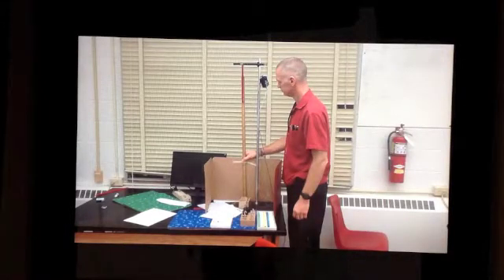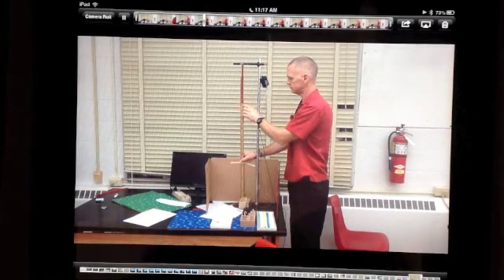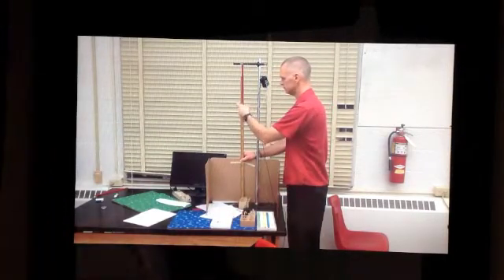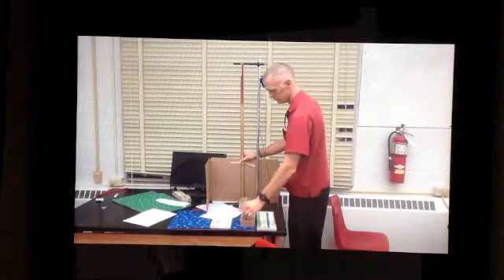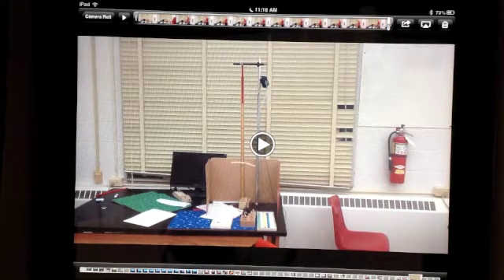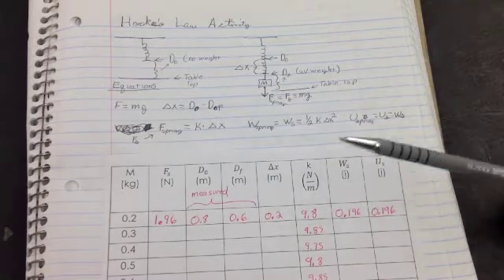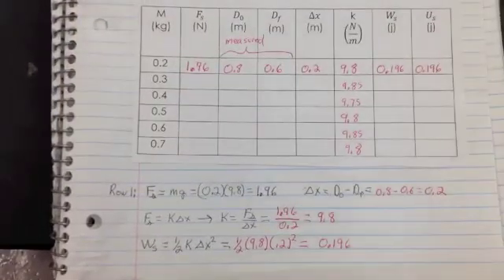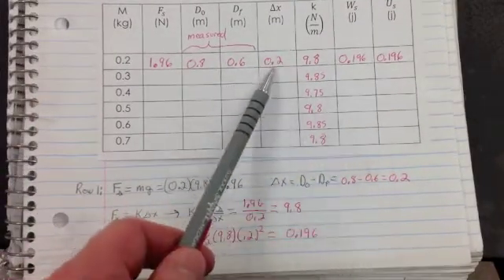Hooke's Law Activity